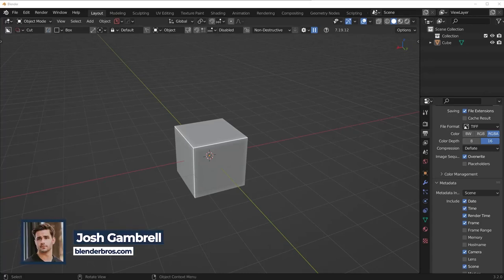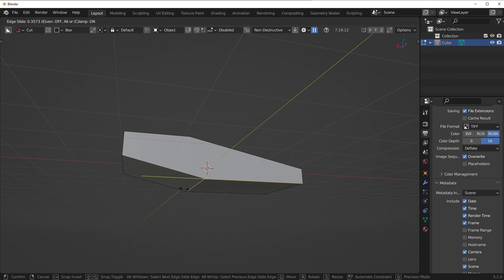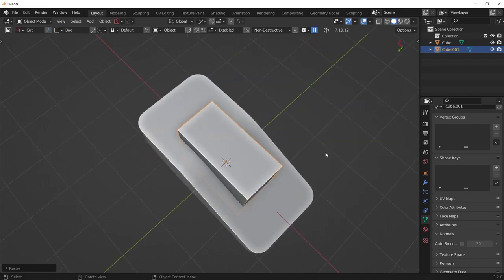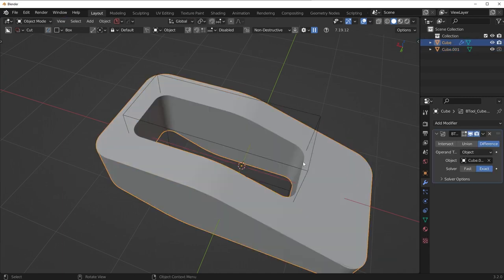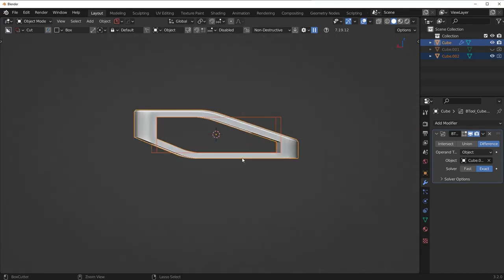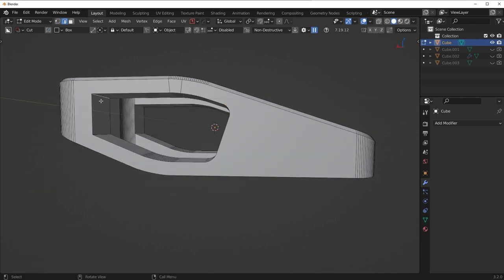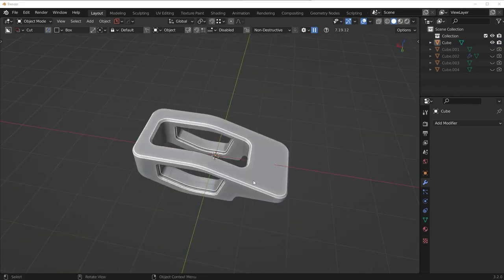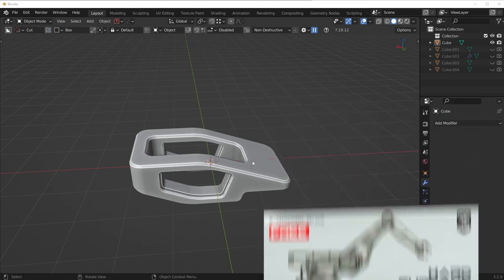VANILLA hard surface modeling tutorial for Blender